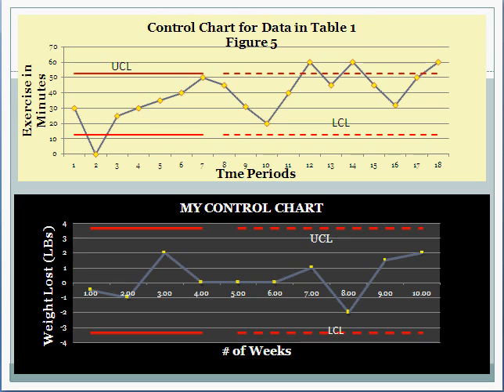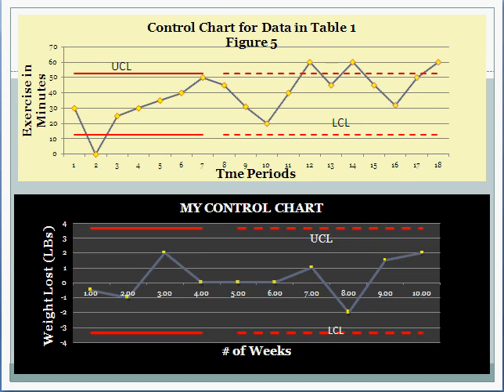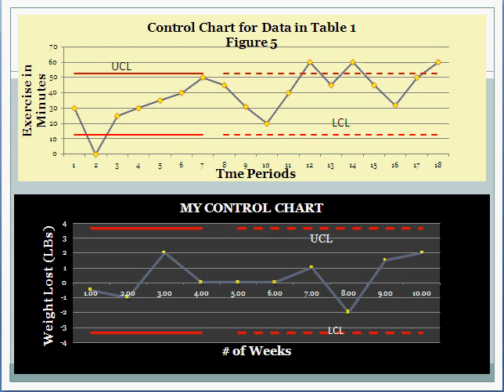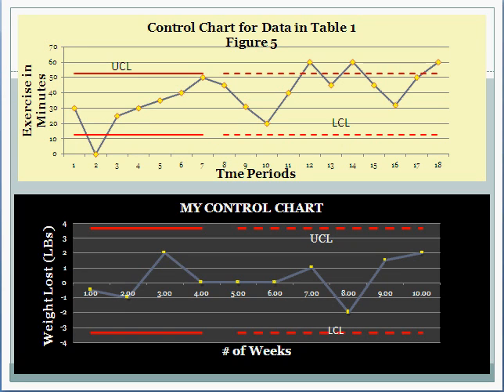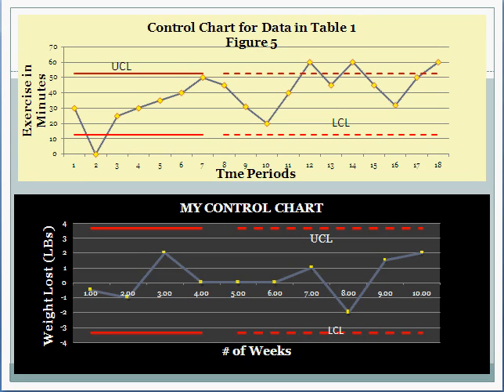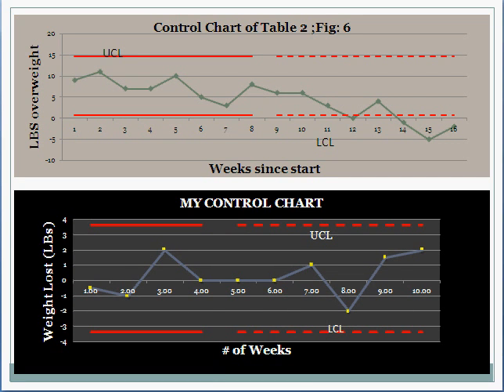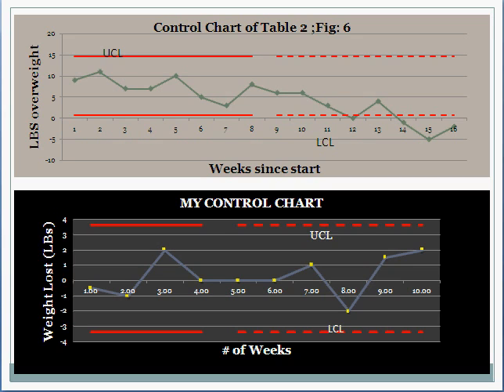Tukey Chart Pres 6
HAP 290